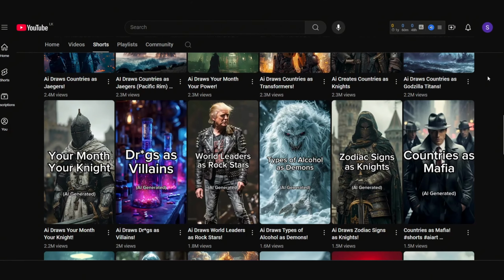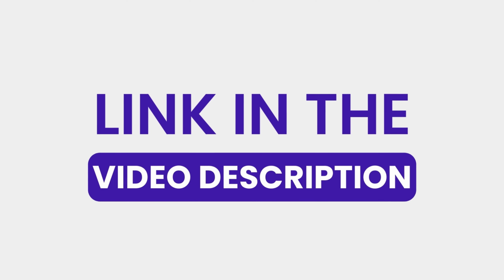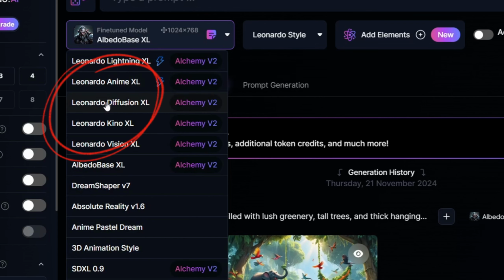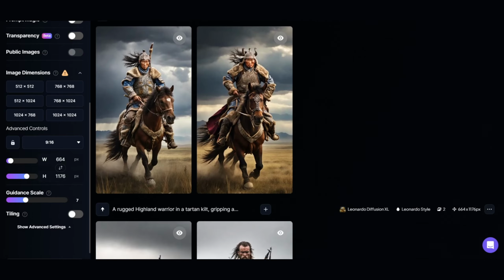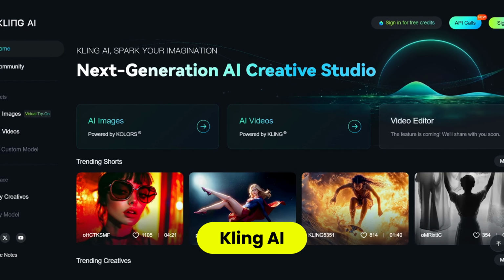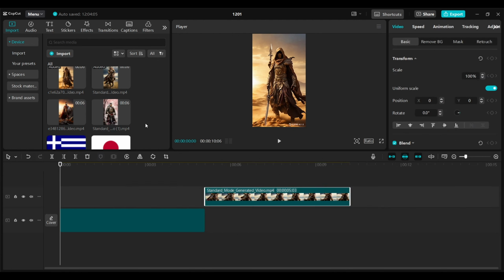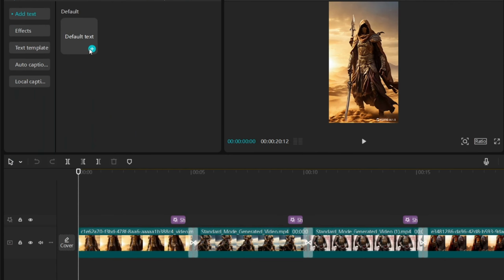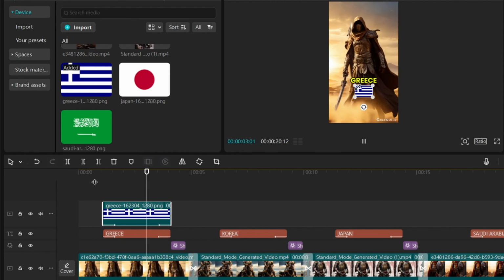Make MONEY with AI Online in 2025 Without Any Experience!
Want to make money online in 2025? Then you're in the right place! In this video, we'll explore the exciting world of Artificial Intelligence and how you can leverage it to generate a steady income online. From automating tasks to creating lucrative businesses, we'll dive into the top ways to monetize AI technology and start building your wealth today. Whether you're a beginner or an experienced entrepreneur, this video will give you the insights and strategies you need to succeed in the AI-driven economy of 2025. So, what are you waiting for? Watch now and start making money with AI online!